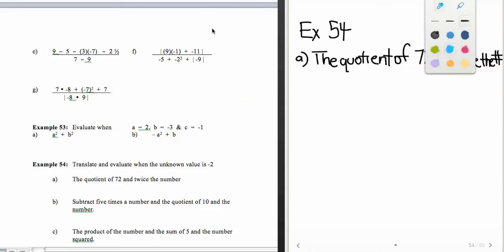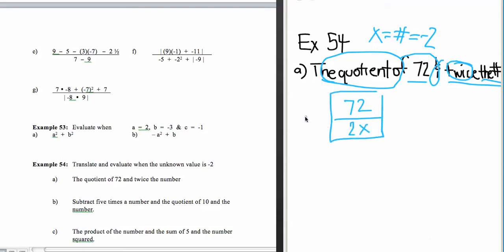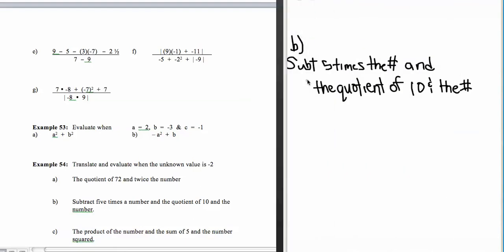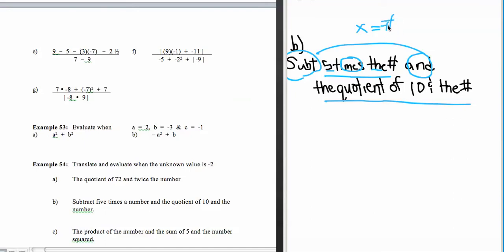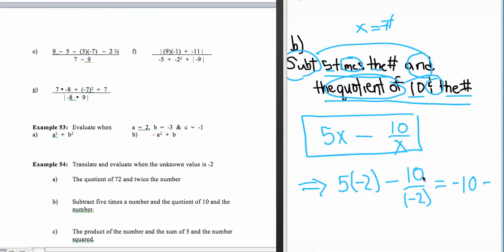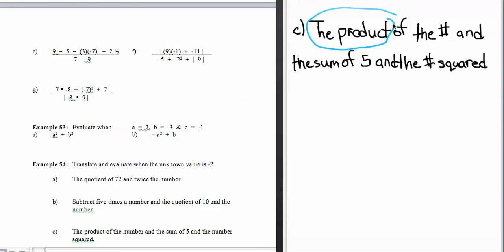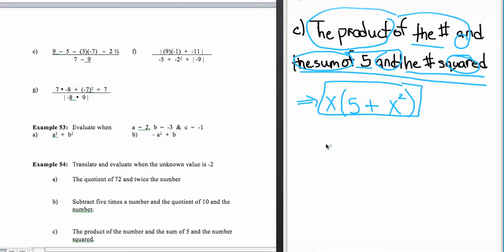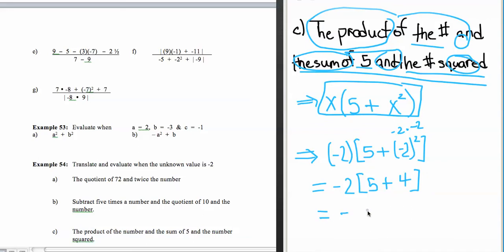§2.6 con'd Translate & Evaluate